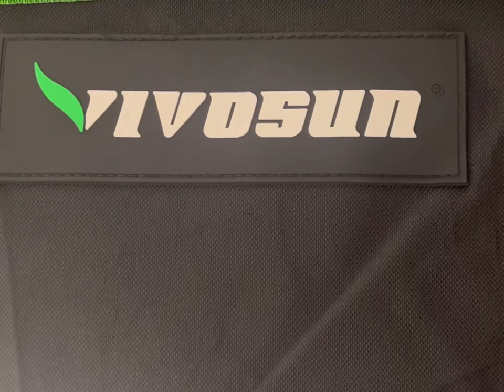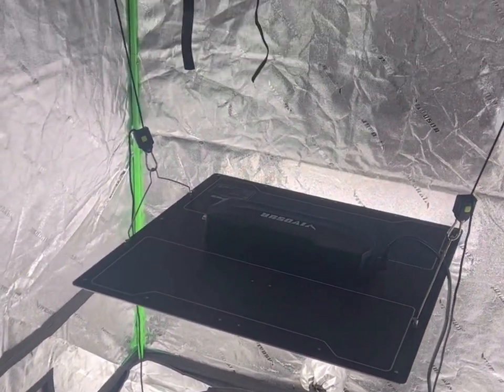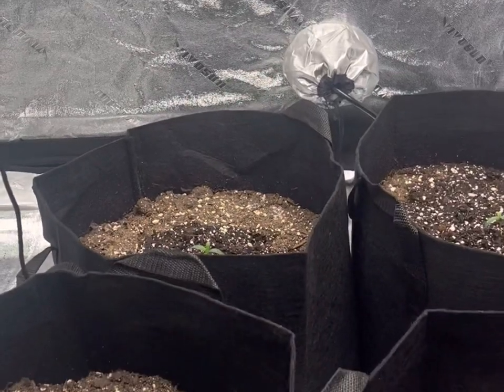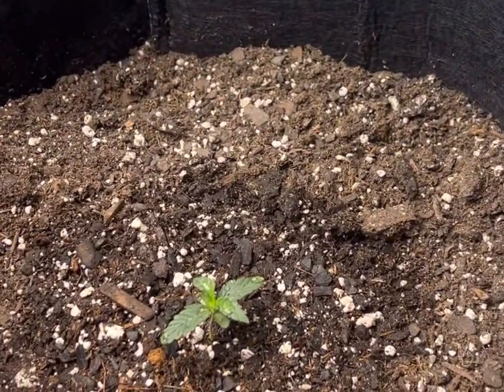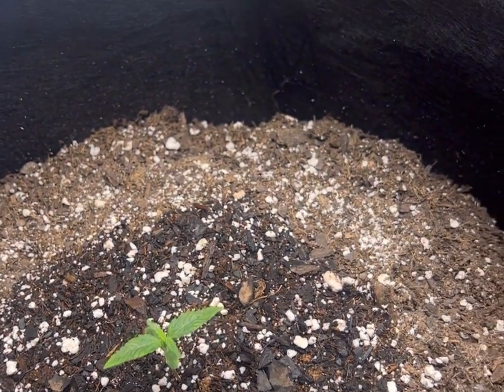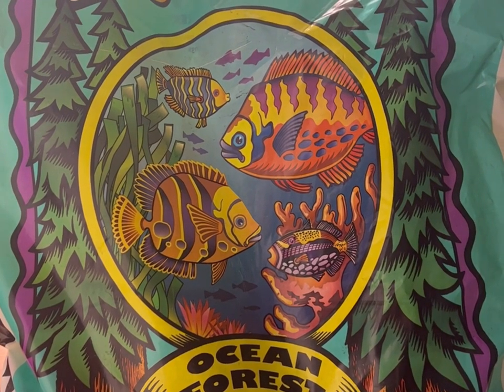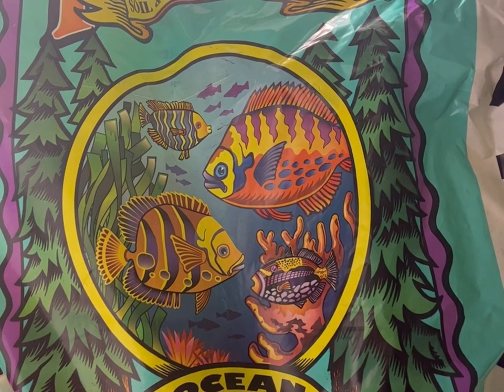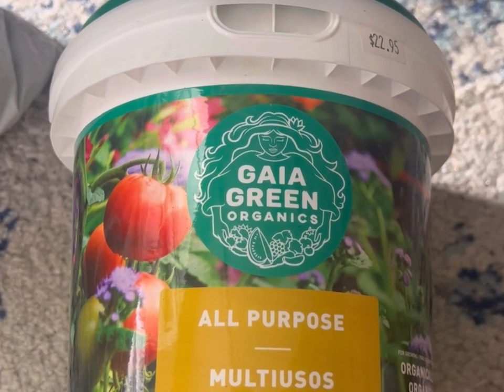First Autoflower Grow!!!!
My First Autoflower Grow!!!